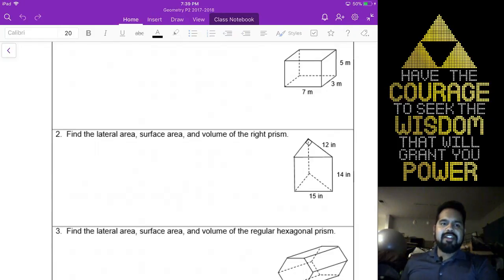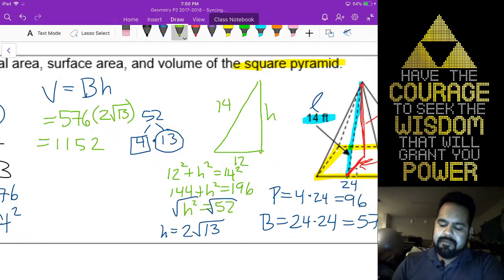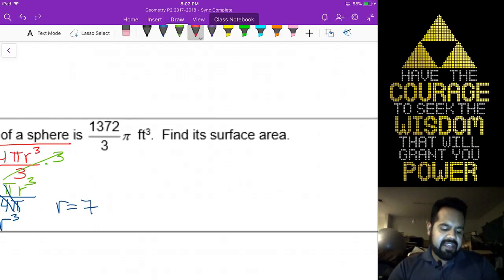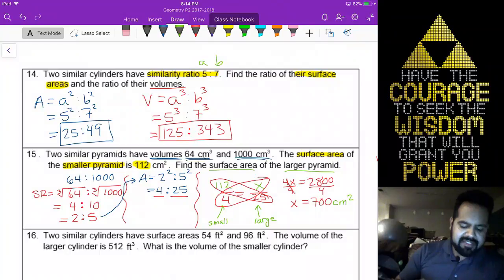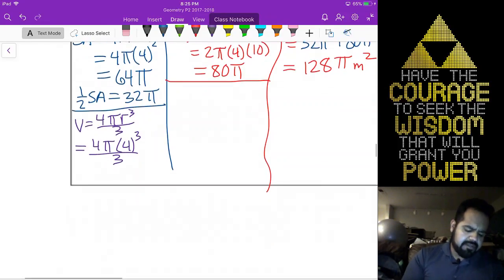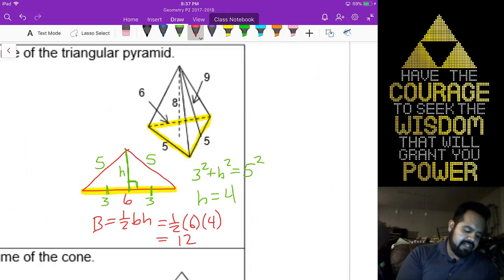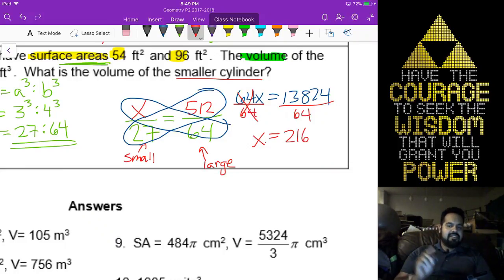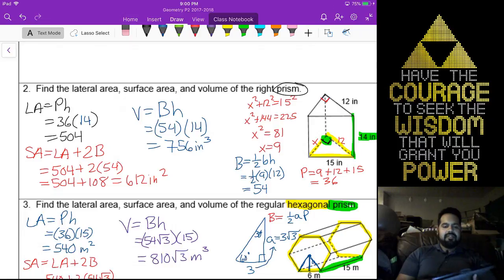Miguel Echeverria Live Stream